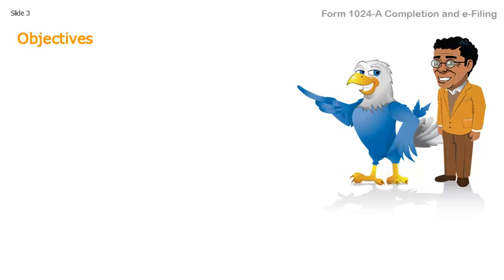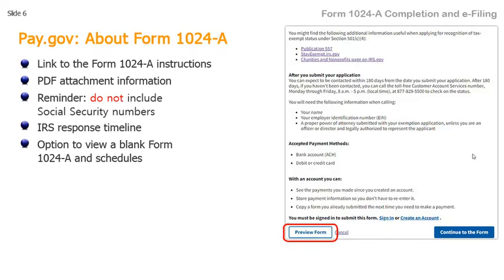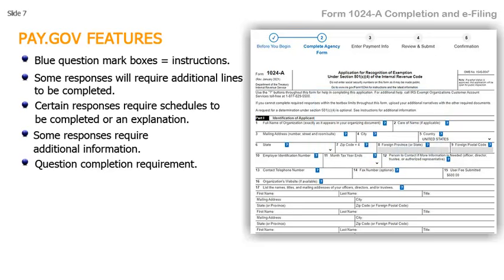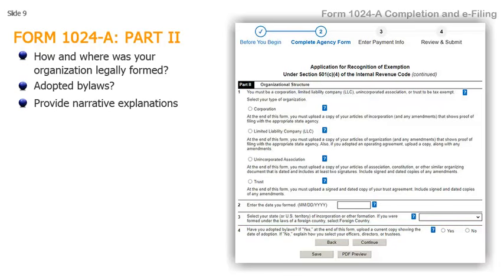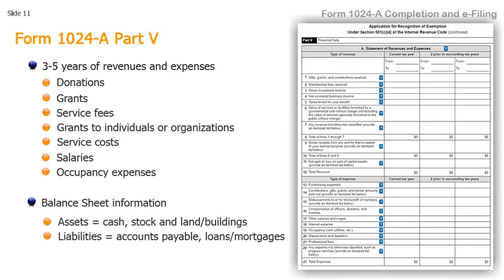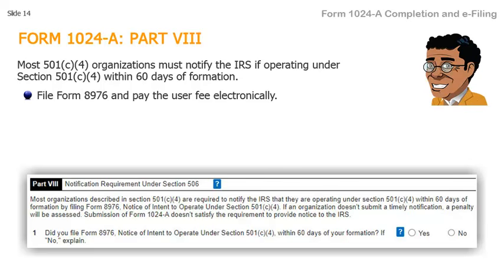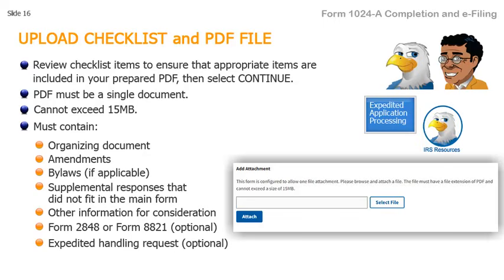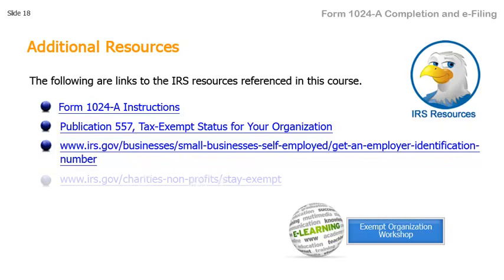Overview of Form 1024-A e-filing course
This video is an overview of Form 1024-A Electronic Filing presented by IRS the Tax Exempt & Government Entities division’s Exempt Organizations office. The course explains what is required to complete Form 1024-A and how to submit the form electronically at Pay.gov. Learn what to expect at Pay.gov and review the different parts of Form 1024-A.